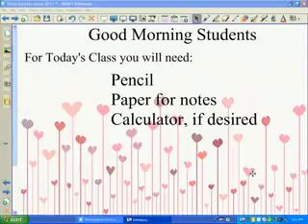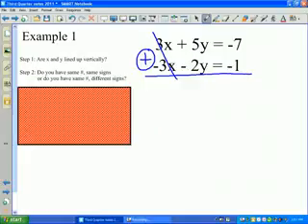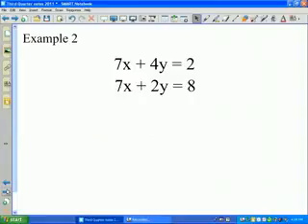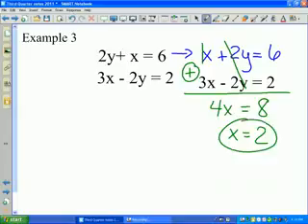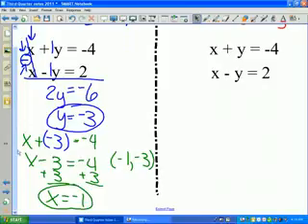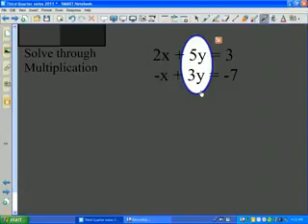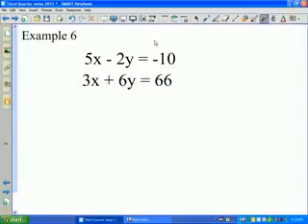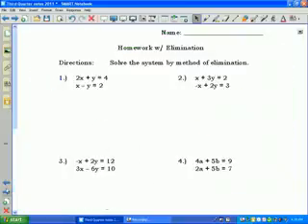Feb 3 and 4 lesson